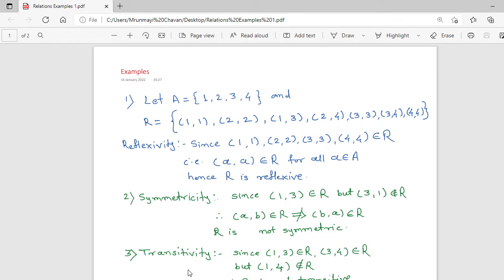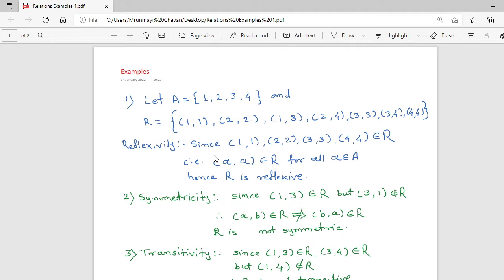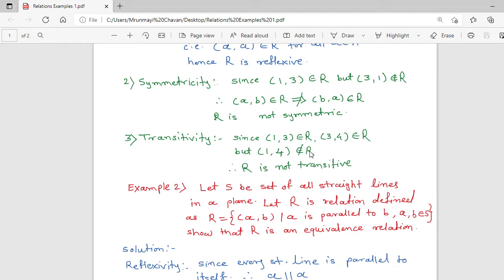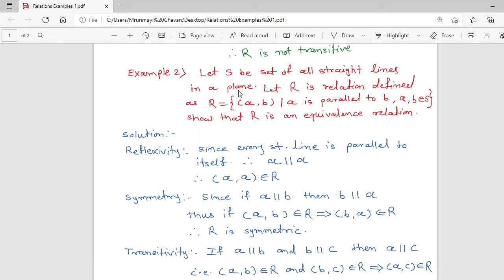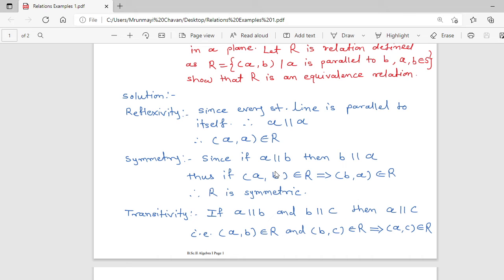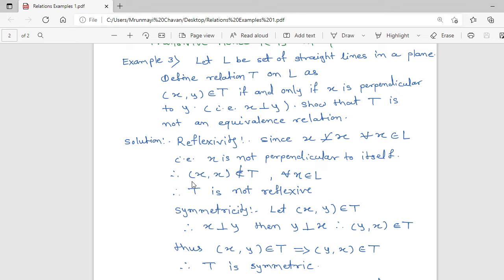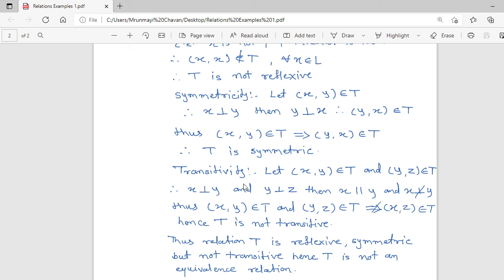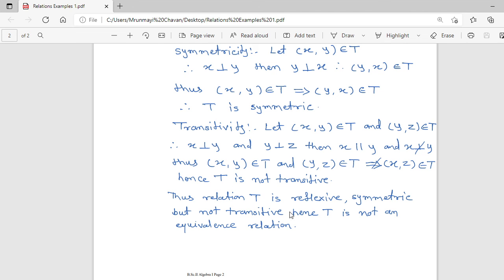Examples on types of Relations .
Examples of reflexive, symmetric. transitive relations, an equivalence, and partial order relations.